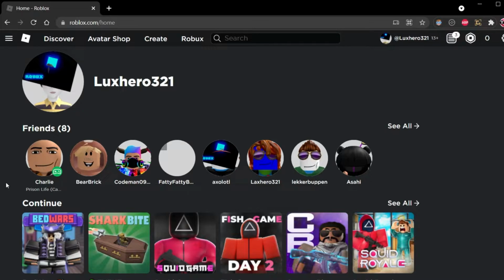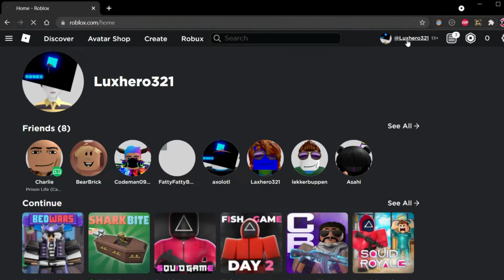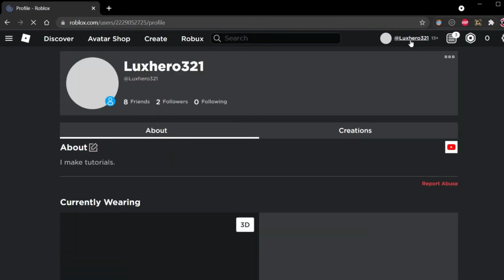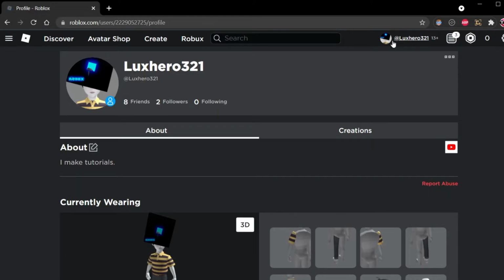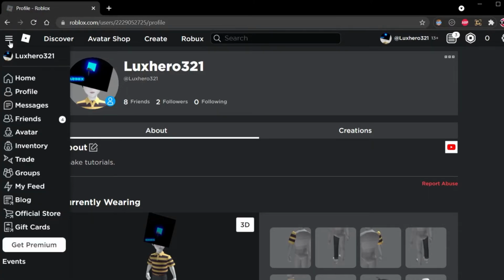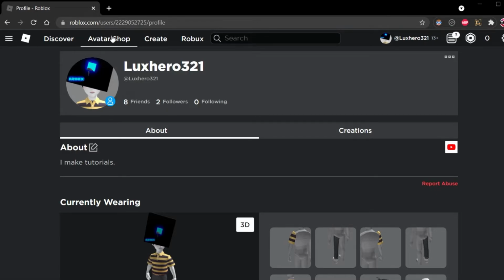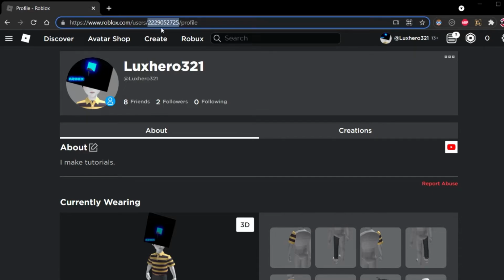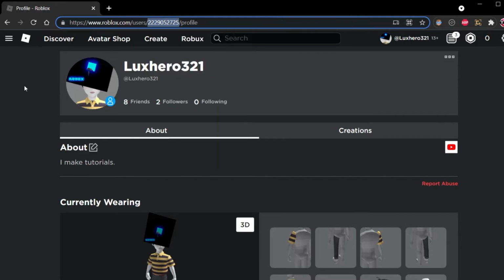Roblox - How To Find User ID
A short tutorial on how to find your Roblox user ID on your PC.